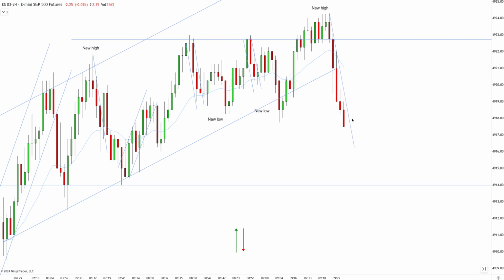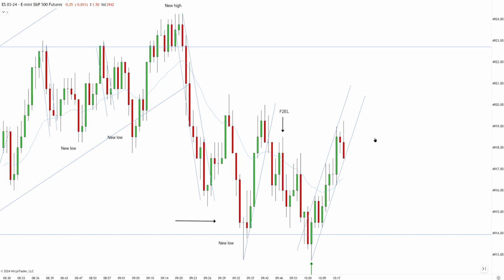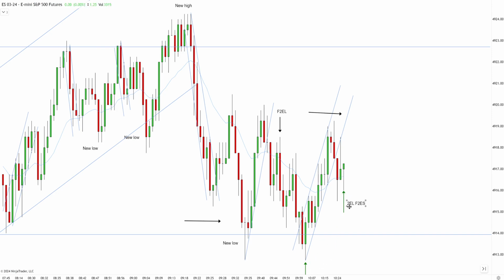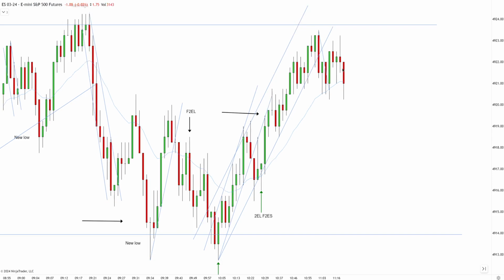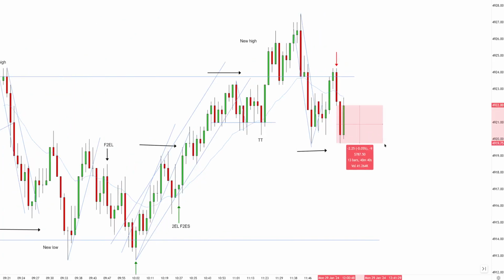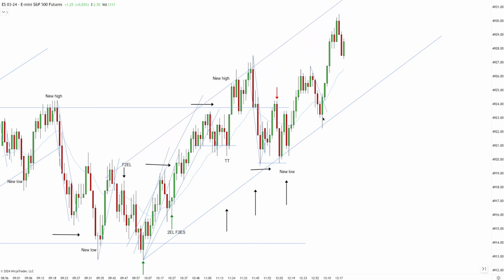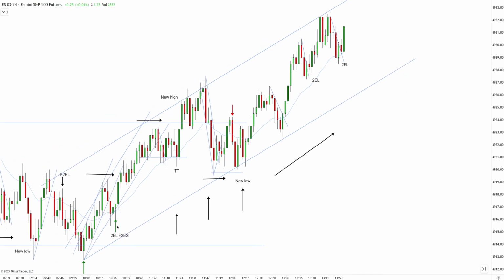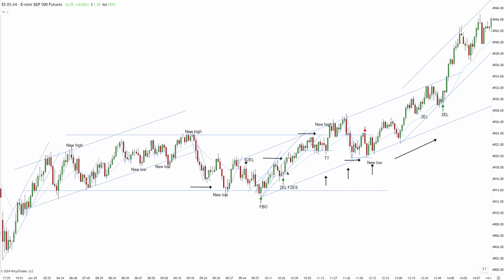Powerful Scalping Setups For Price Action Traders